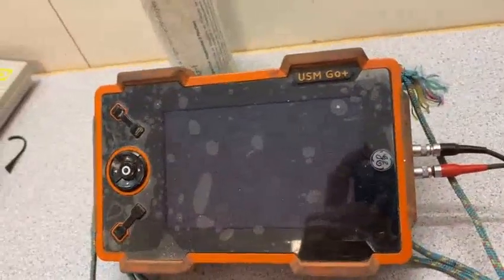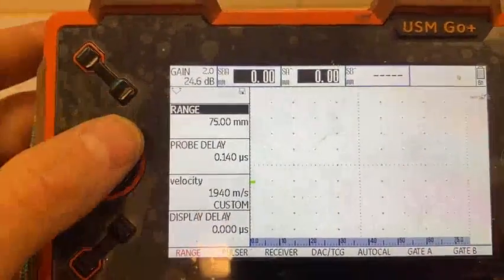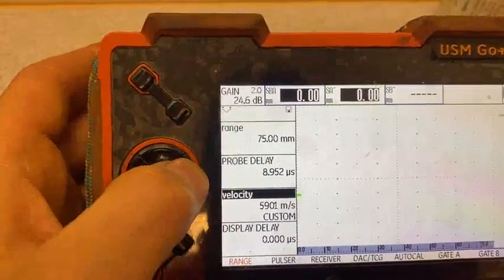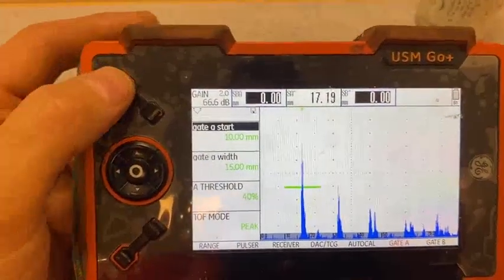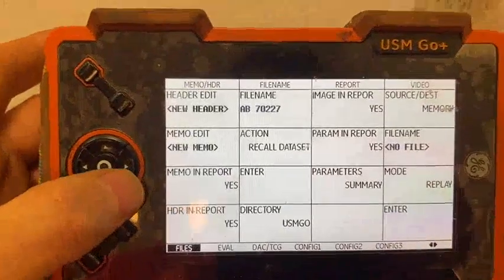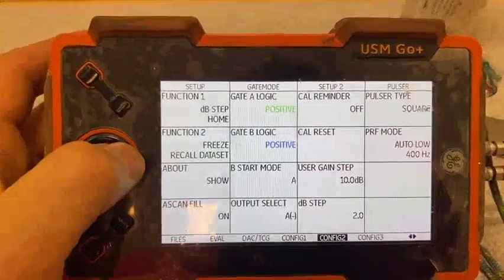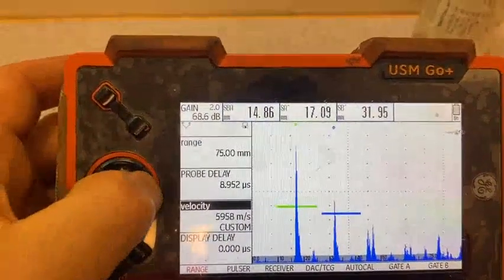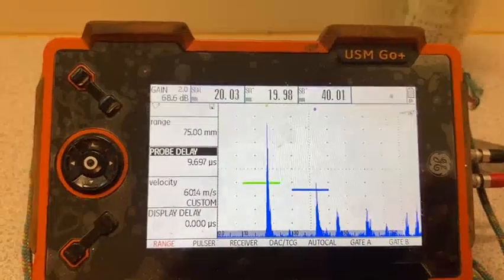USM Go Calibration - easy method 1